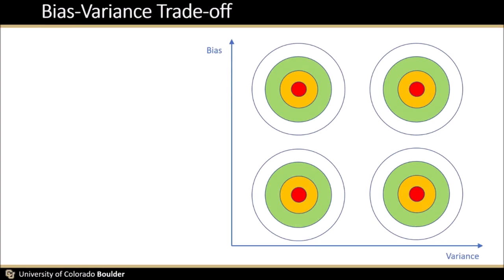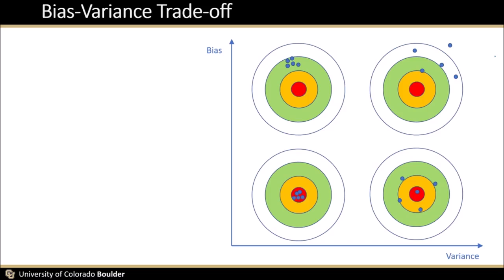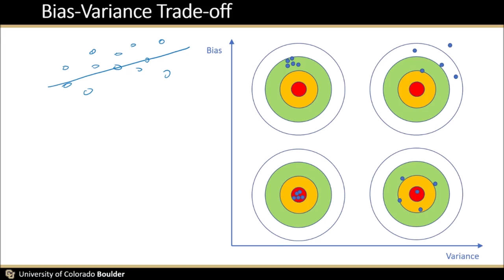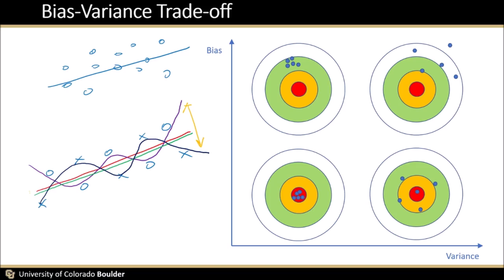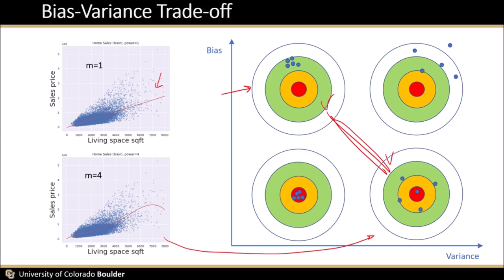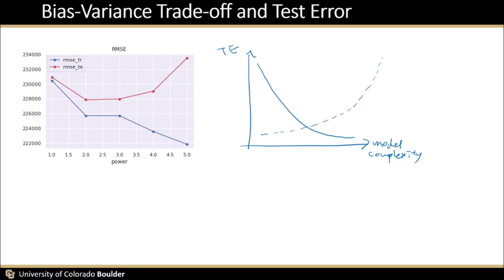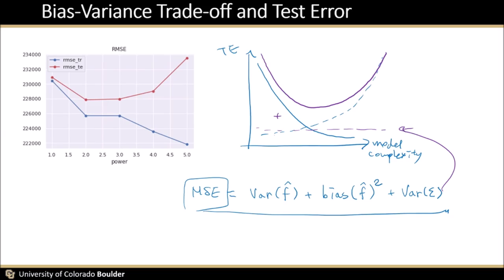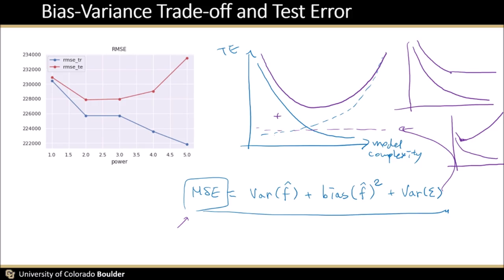Bias-Variance Trade Off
Explore machine learning algorithms in conjunction with real-world data in CU on Coursera's Machine Learning: Theory & Hands-On Practice with Python specialization.